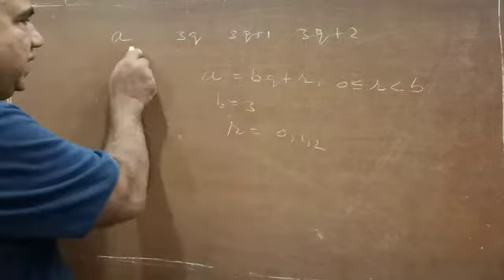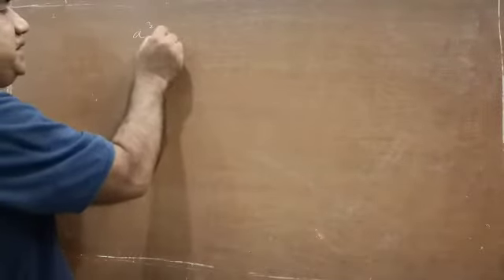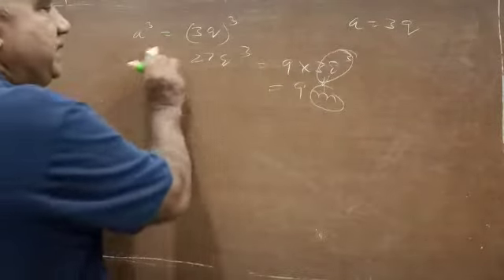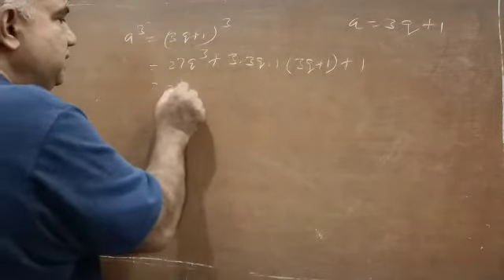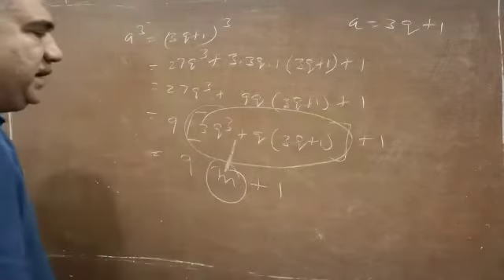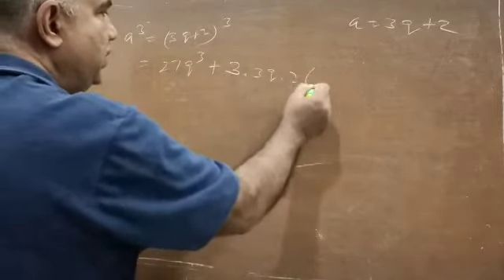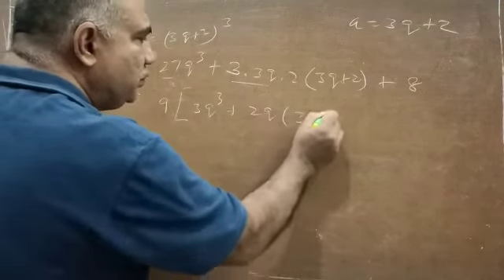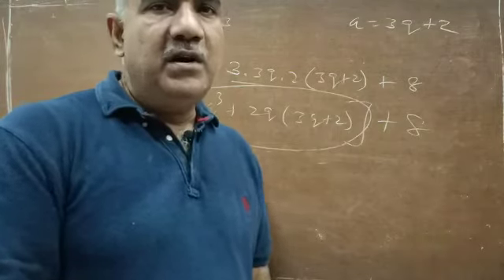Real Numbers 10th Maths-6.PROBLEMS ON EUCLID'S DIVISION LEMMA